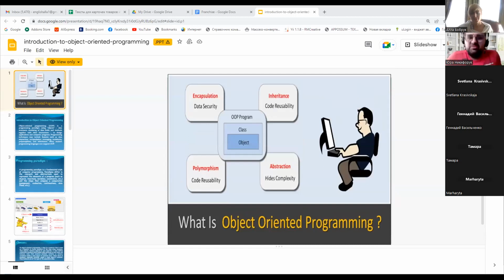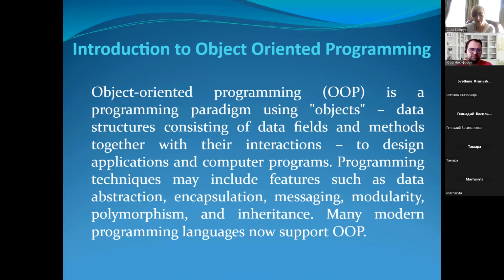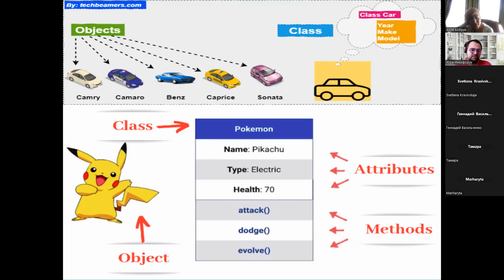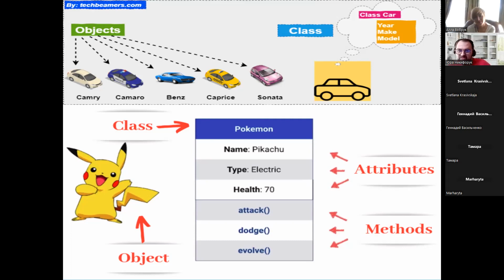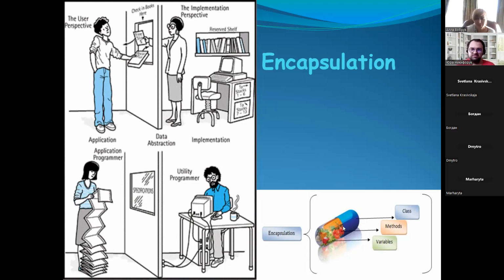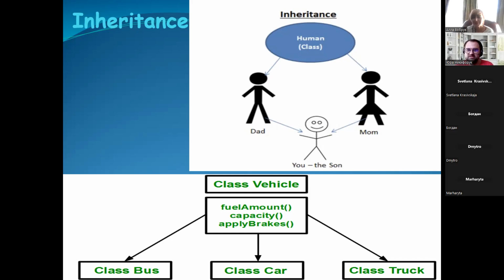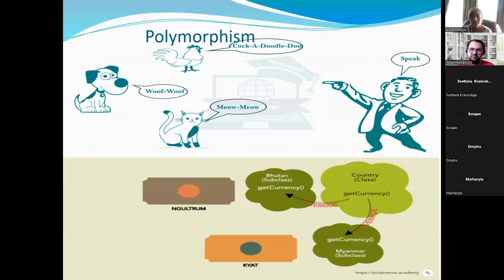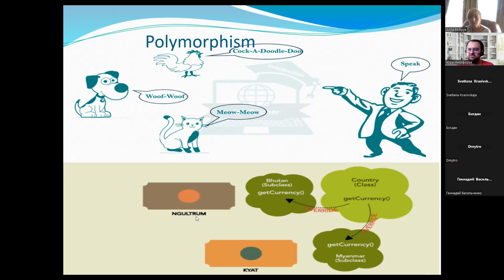English Speaking club OOP 29 10 22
Hi! I am Yurii. I have been working as a software engineer for more than 3 years. I am constantly developing my skills and looking for new knowledge.
So, I would like to invite you to speak about object oriented concept in programming. See you!

Speaking Club with IT-Academy Vinnytsia, October, 29 at 12:30 - Online!